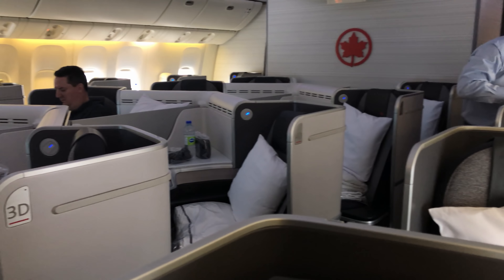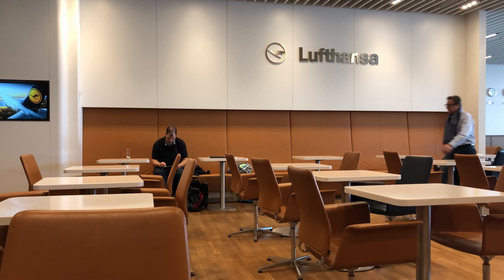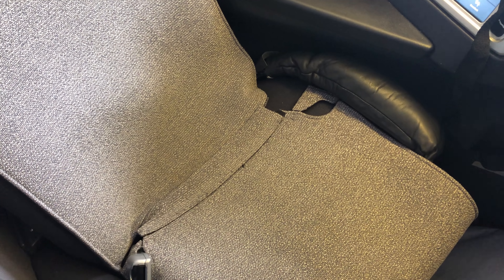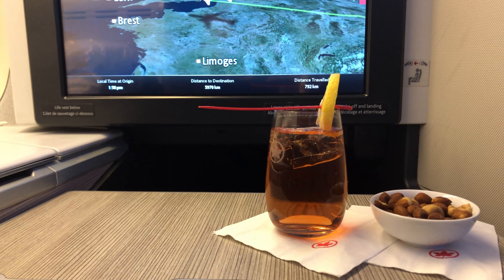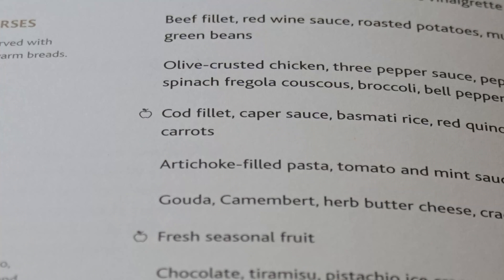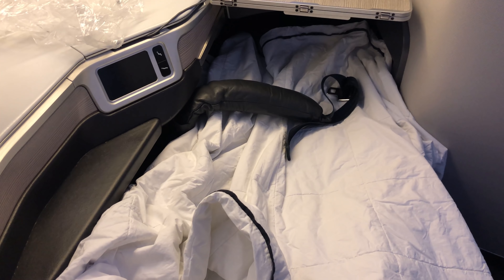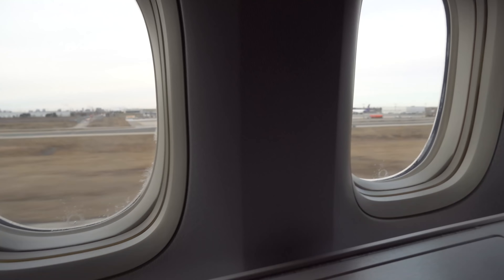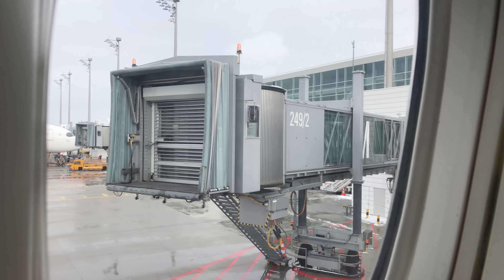Air Canada 777 SIGNATURE (BUSINESS) Class (re)Review: Still solid, eh?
0:02:06 - Skip to the flight!

While I previously flew and reviewed Air Canada's Signature Class to Shanghai, I also recently flew them on the final leg of my around the world ticket from Munich to Toronto. How was the flight this time? Do I stand by my belief that they are the best North American carrier? Let's find out!

I also stop by the Lufthansa Senator Lounge in Munich. This flight was booked as part of an ANA around the world award ticket: